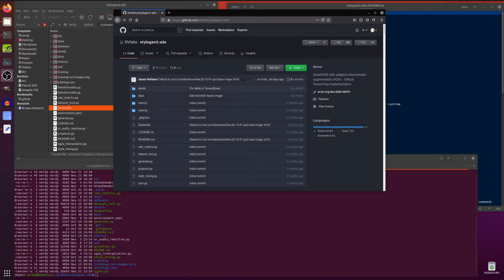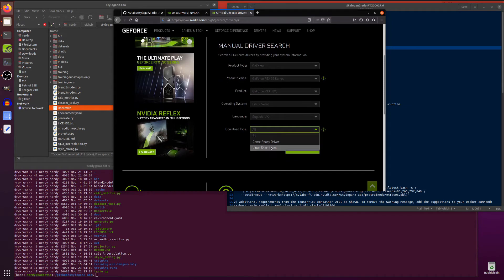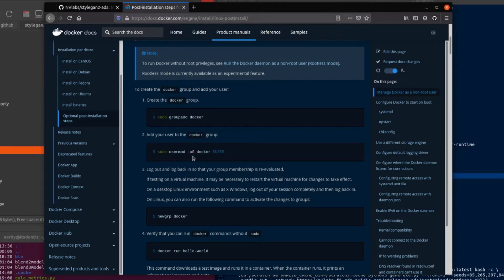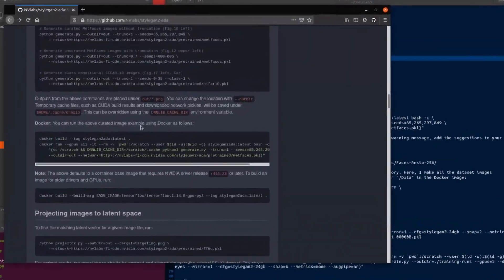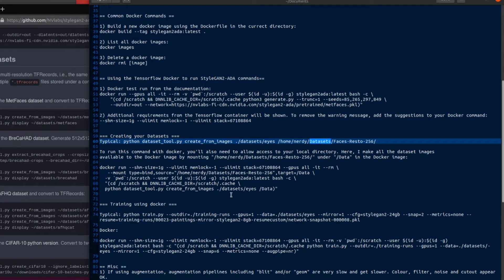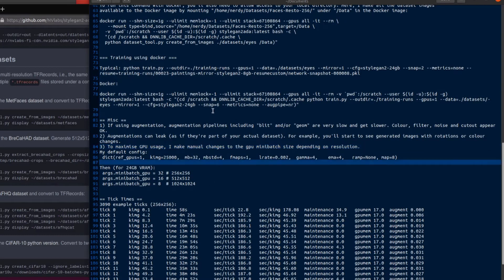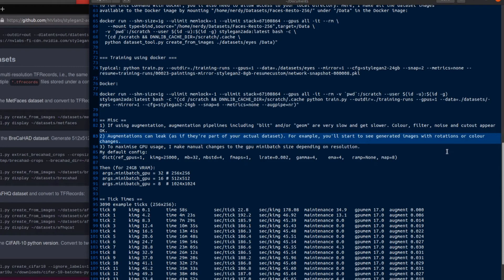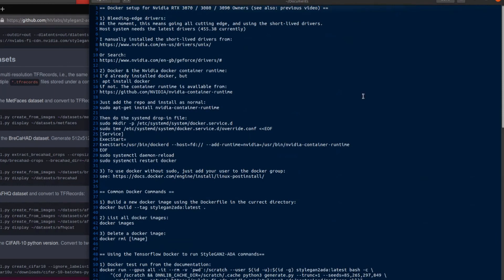StyleGAN2-ada (Tensorflow 1.15, Docker) on Nvidia RTX 3070 / 3080 / 3090 Cards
Got a new RTX 3000 series card? Want to run something that requires Tensorflow 1.15, such as StyleGAN2-ada? Then you'll want to use this Tensorflow docker container from Nvidia! I also discovered a few other requirements and issues when training using this environment...

Additional arguments for docker:
--shm-size=1g --ulimit memlock=-1 --ulimit stack=67108864

Example mount for dataset creation:
docker run --shm-size=1g --ulimit memlock=-1 --ulimit stack=67108864 --gpus all -it --rm \
   --mount type=bind,source="/home/nerdy/Datasets/Faces-Resto-256",target=/Data \
  -v `pwd`:/scratch --user $(id -u):$(id -g) stylegan2ada:latest bash -c \
  "(cd /scratch && DNNLIB_CACHE_DIR=/scratch/.cache \
  python dataset_tool.py create_from_images ./datasets/eyes /Data)"